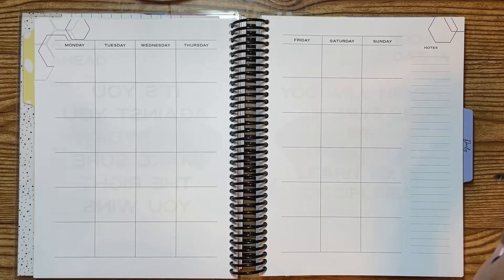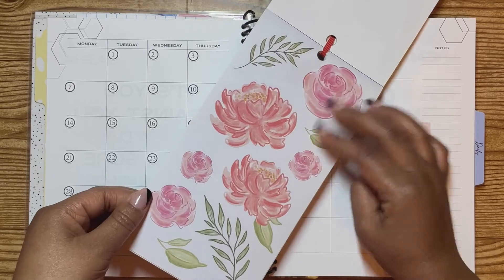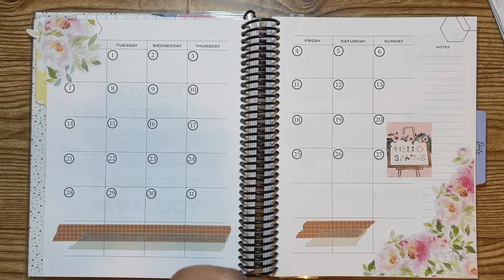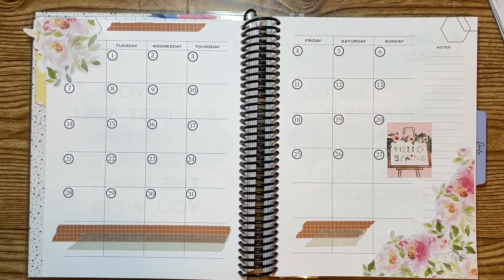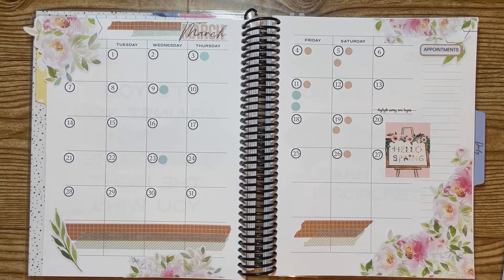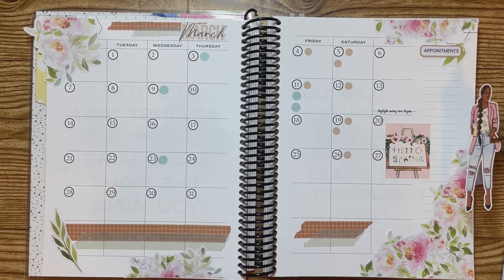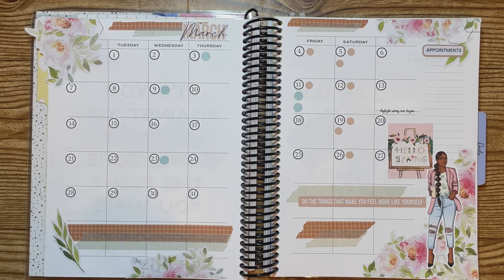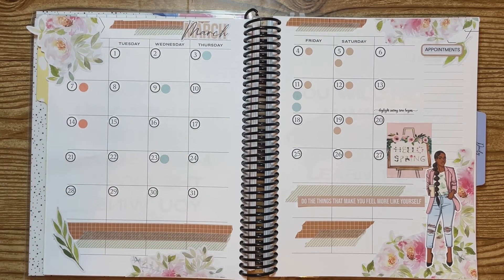MARCH 2022 Pre-Planning Sesh! | GMC Daily Planner | Just Joia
OPEN ME!!

I bet you will love everything you buy. 💁🏾‍♀️

Don’t forget...

Have you seen these video?? Here’s the link! ⬇️⬇️⬇️ (in case you didn’t)